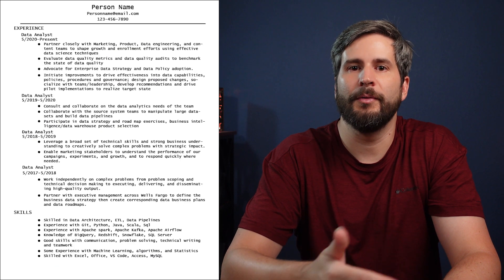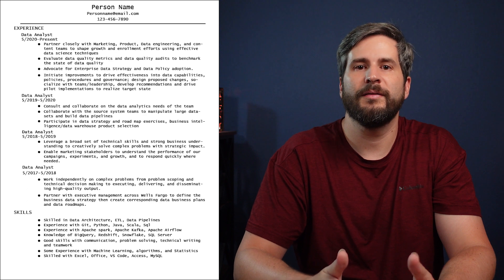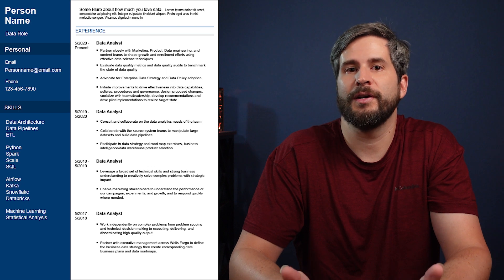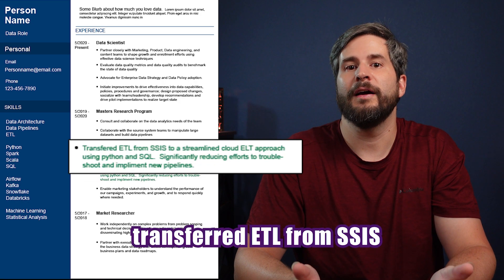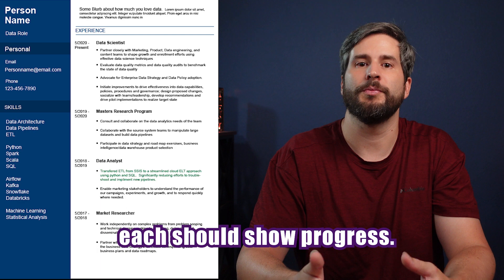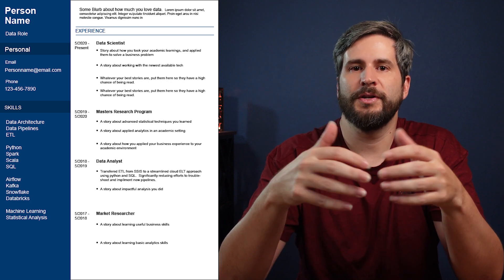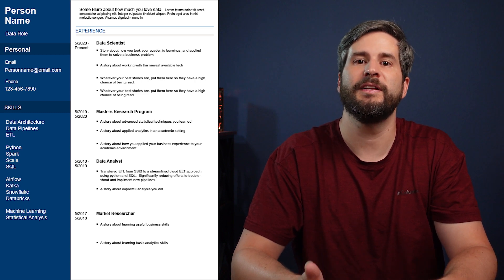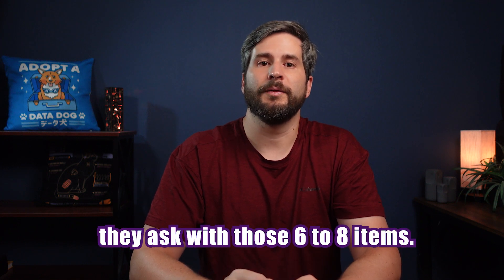Is Your Resume Killing Your Chances of Getting Hired?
In order to get an interview for data engineering or analytics, your resume can't just be a list of job posting requirements.  You need to tell the story of your data career, in a way that shows the hiring manager the value you bring.

📷VIDEO GEAR📷
Programming Mouse